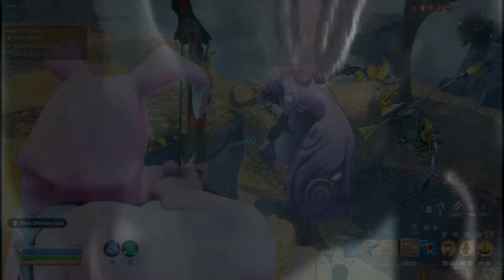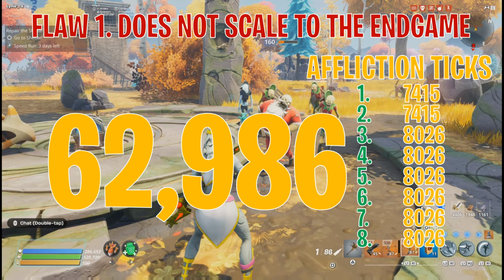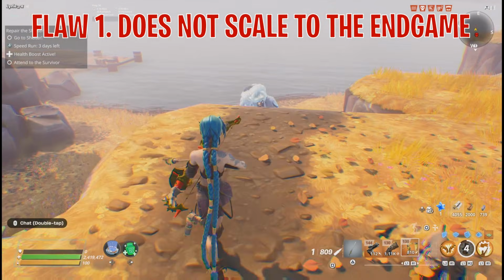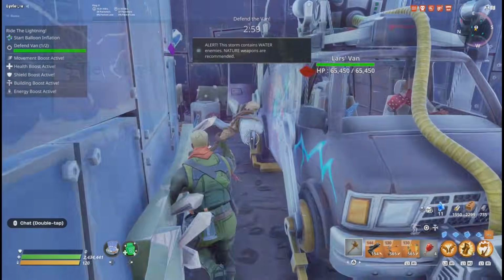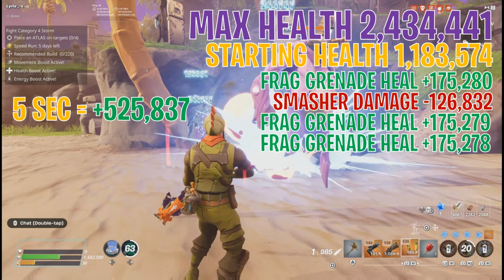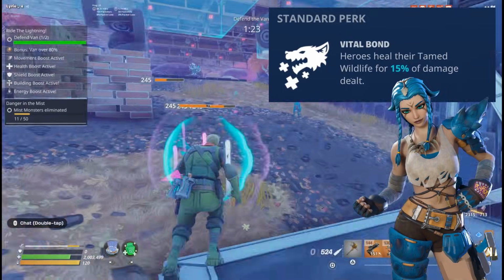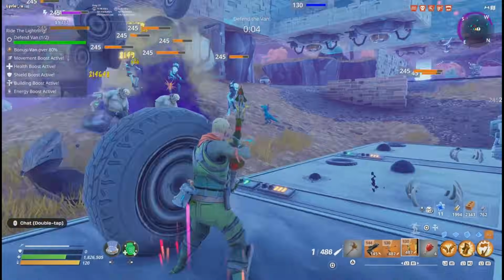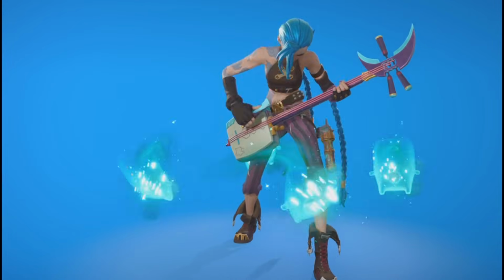STW: Skunkasaurus Rex: The S-Tier Stink Bow Build (Beastmaster Fantasy Done Right)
🧪 Join the STW X--X Laboratory (Discord):
Where builds get tested… and the meta gets broken.

⚡ Support-A-Creator Code:  Lyrix-x
(Don’t forget the dash between the X’s)

Yearly Content Timeline: Inspired by Beast but with my personal twist and additional important information: Bookmark!

🦖🏹 Skunkasaurus Rex — The S-Tier Primal Stink Bow Build (Beastmaster Fantasy DONE RIGHT)

When Wildlife Companions were introduced in Fortnite: Save the World, I wanted to fully embrace the Beastmaster Ranger fantasy — fighting alongside an unkillable companion while blanketing the battlefield in toxic Stink Clouds.

The problem?
The Primal Stink Bow has always been considered underwhelming.

In this video, I prove that with the right hero synergies, the Stink Bow doesn’t just become viable — it becomes S-tier.

By combining Rex Jonesy, Blast From the Past, extended Affliction scaling, and Frenzy, I created Skunkasaurus Rex:
one of the strongest and most fun builds I’ve ever played.
No exaggeration. No clickbait. Just math, testing, and results.

Why the Primal Stink Bow fails in the end game (baseline testing)

How Rex Jonesy’s Saurian Might scales Affliction damage

Turning Affliction ticks into 900k+ bonus damage

Solving the Stink Bow’s crowd-clear weakness

Why Frenzy turns this into a relentless, mobile playstyle

Parasaur Jess vs Tricera Ops Ramirez (burst vs sustain healing)

Companion synergy with Gia

Weapon perks, elements, and seasonal adjustments

I’m Lyrix-_-x, and remember:
“The M.E.T.A. does not define what’s powerful… creativity does.”

💬 Got feedback? Drop a comment — I read and respond to as many as I can.
👍 Enjoyed the video? Hit Like, it helps me out a ton.

Link for ANY CHARTS or CREDITING OTHERS used in Video:
The Best Source for Daily Missions and Rewards: Updated at Daily Reset

PlayStation 5 Console
VSDC free Video Editor
Audacity free Audio Editor
Paint.NET free Photo Editor
Photopea free Photo Editor